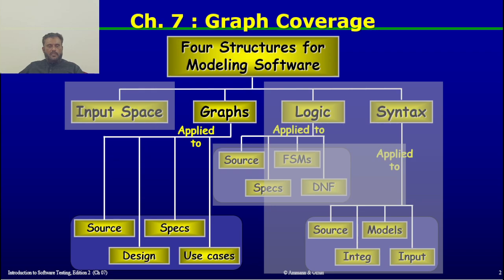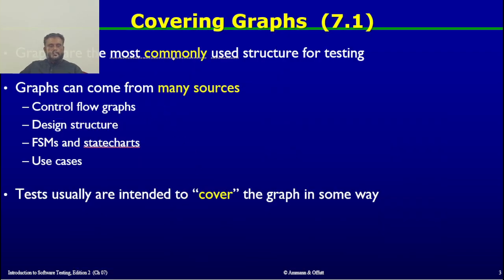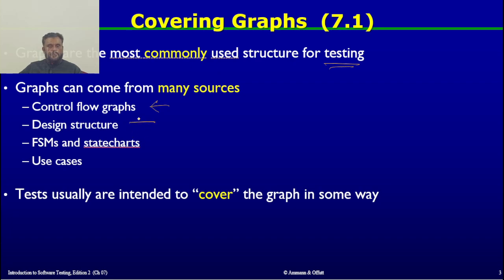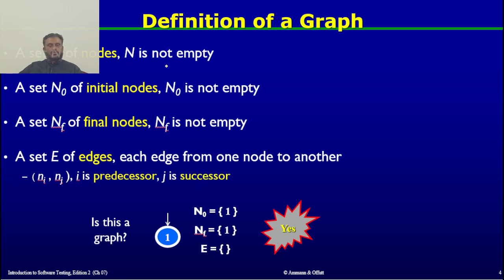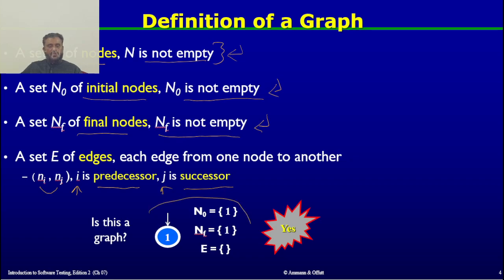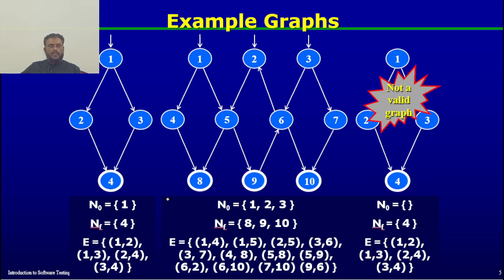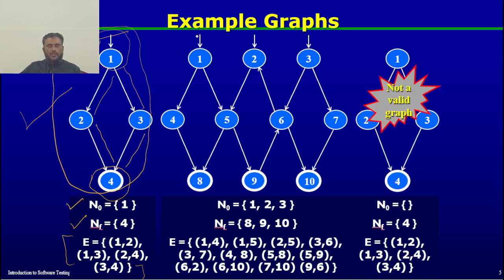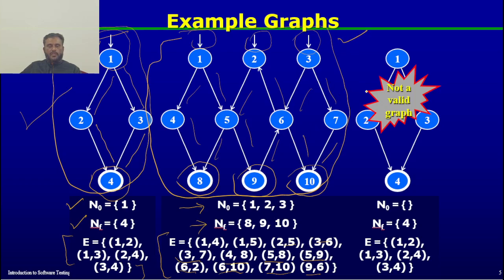White-box Testing: Introduction to Graphs - Basics of Graph-Based Testing Part 1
Welcome to Part 1 of our white-box testing series! In this video, titled "White-box Testing: Introduction to Graphs - Fundamentals of Graph-Based Testing", we kick off the journey into graph-based testing, a crucial technique for designing effective test cases and ensuring robust software quality. Whether you're a software tester, developer, or student, this video lays the groundwork for understanding how graphs can model program execution and improve test coverage.

What You'll Learn in This Video:
Understand the concept of white-box testing and its importance in verifying the internal workings of a program.

Introduction to Graphs in Testing:
Learn how graphs are used to represent the control flow of software and why they are a vital tool in testing.

Key Elements of Graph-Based Testing:
Explore essential concepts such as nodes, edges, and paths, and how they form the basis for constructing test cases.

Why Use Graph-Based Testing?
Discover the benefits of applying graph theory to software testing, including improved test coverage and defect detection.

Real-World Applications of Graph-Based Testing:
See examples of how graph-based testing is applied in various domains to enhance software reliability.

Why Graph-Based Testing Matters
Graph-based testing offers a systematic approach to validating software by modeling execution paths. By leveraging this method, testers can identify critical defects, ensure all logical flows are covered, and deliver high-quality, bug-free applications.

This video is ideal for:

Software Testers: Build a strong foundation in white-box testing techniques.
Developers: Learn how to use graph-based testing to enhance your software development workflow.
Students & Educators: A helpful resource for teaching and learning the fundamentals of software testing.
Tech Enthusiasts: Gain insights into how graph theory applies to software quality assurance.

Stay Updated on the Latest Software Testing Techniques!